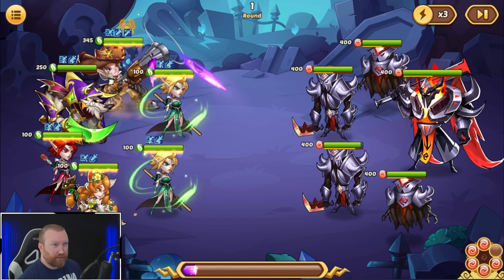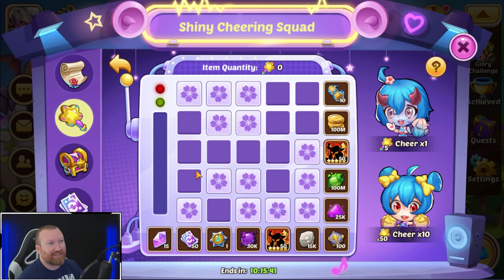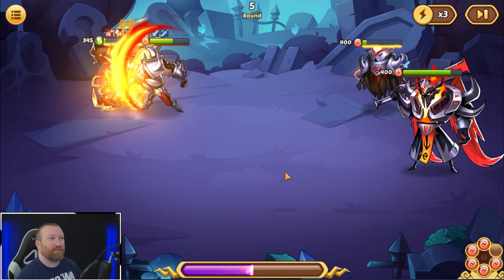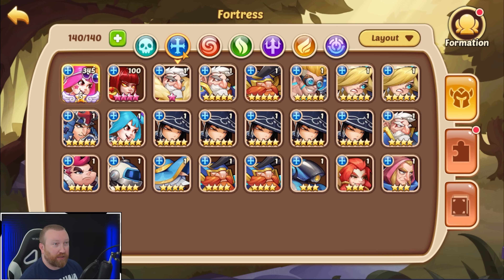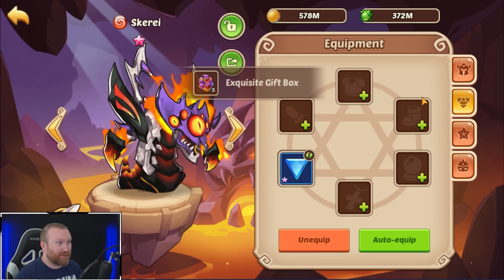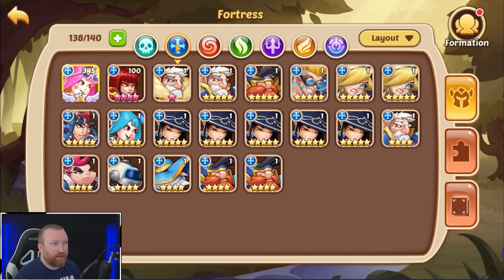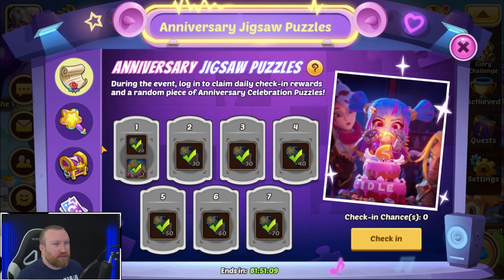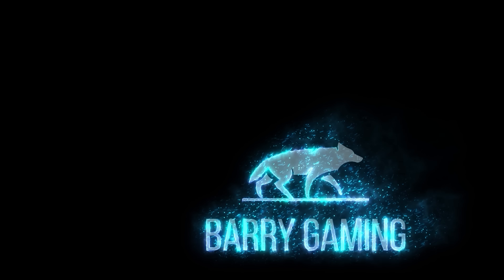Idle Heroes - 100% DONE 6th Anniversary!!! F2P OP: Episode 113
Hey everyone, well we managed to get this event done 100% with some trickery in the Glory Challenge and by the skin of our teeth!!!